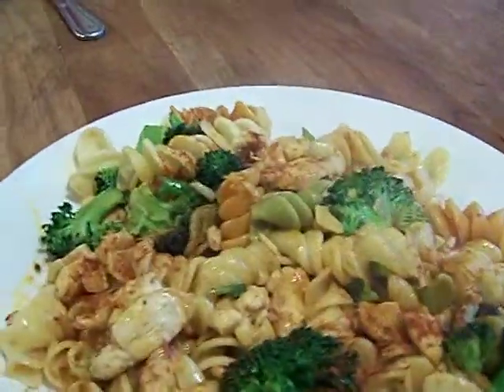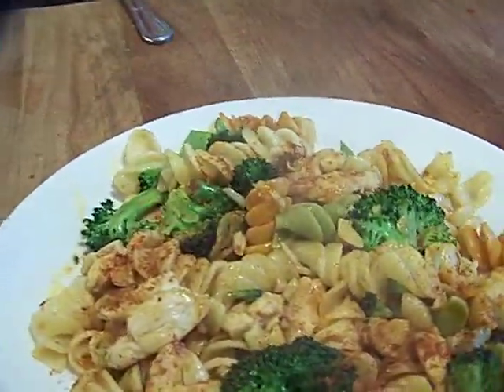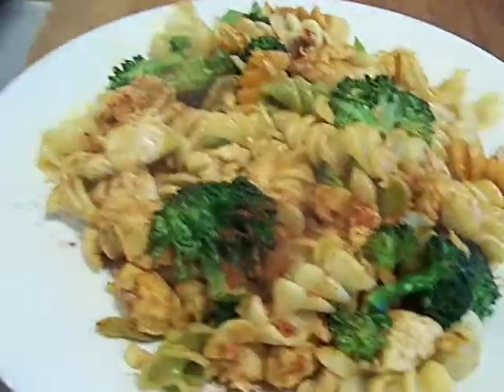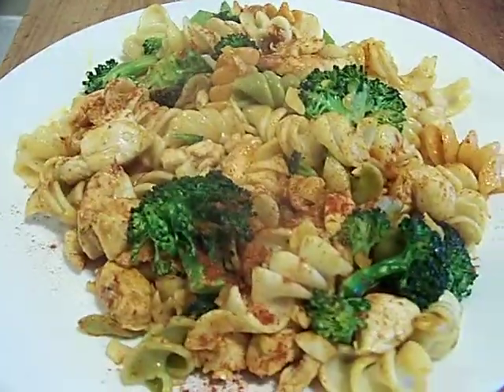Chicken, Paprika, in Garlic Butter, Broccoli Tri Color Pasta 2/2 Chef John The Ghetto Gourmet